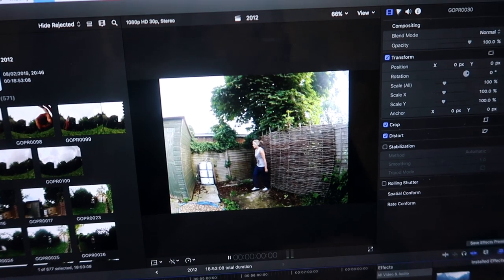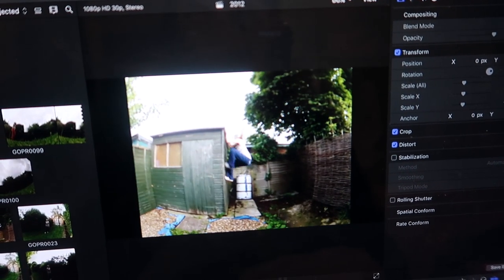How I Make YouTube Videos + Behind The Scenes Of A Video Shoot!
‣ HOW I MAKE YOUTUBE VIDEOS
‣ + BEHIND THE SCENES OF A VIDEO SHOOT

Just a little 'day in the life' style vlog... Thought you guys might be interested in seeing the process behind making these YouTube videos! Plus, come and join me behind the scenes of a video shoot I did recently for Playmaker! Big thank you to Blaze Kohter-Gabriel for the footage!